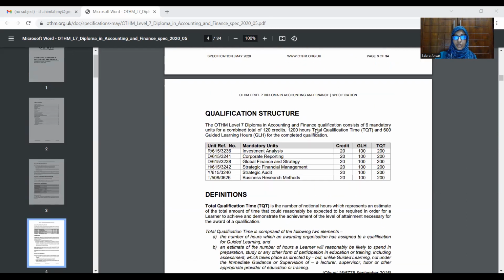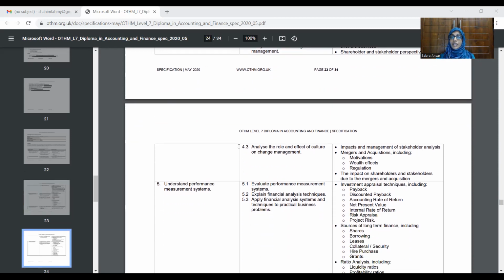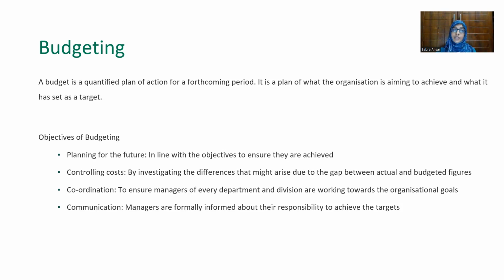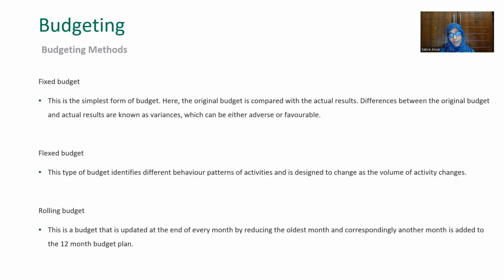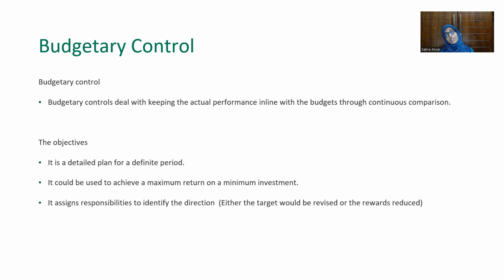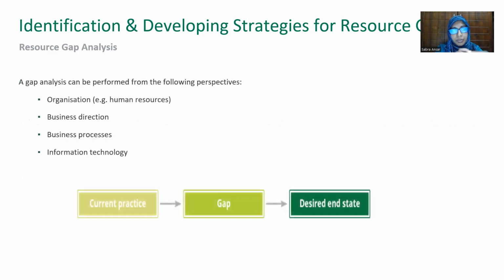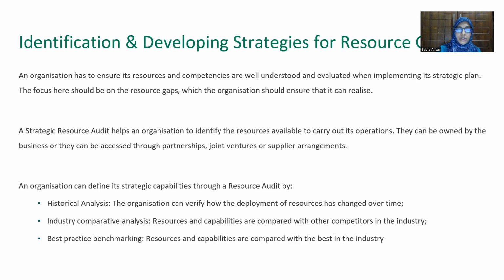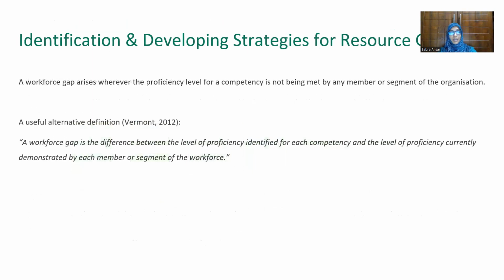Strategic Financial Management Lesson 2